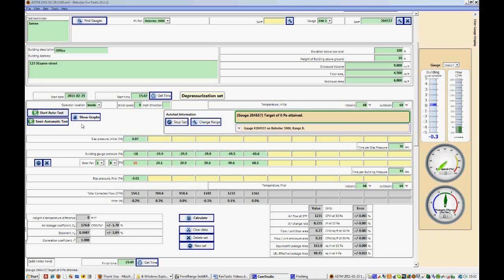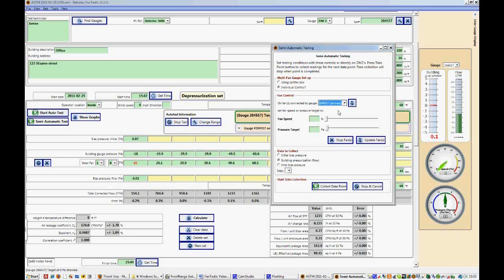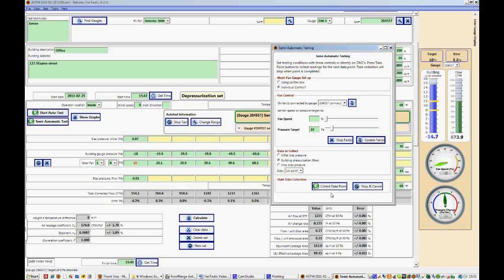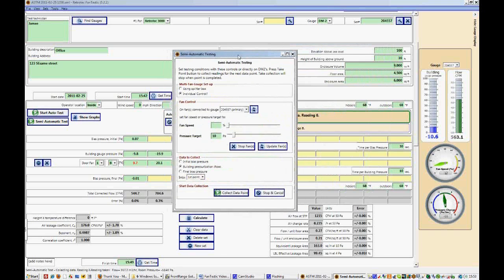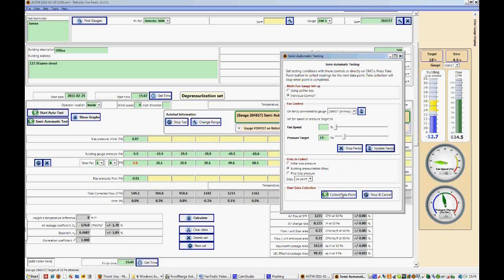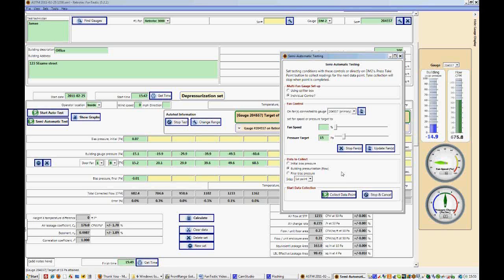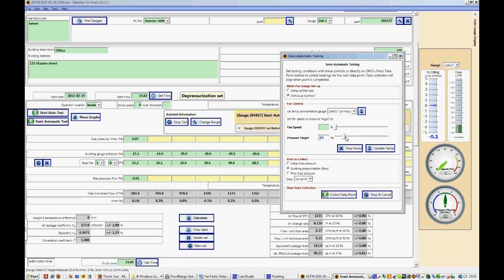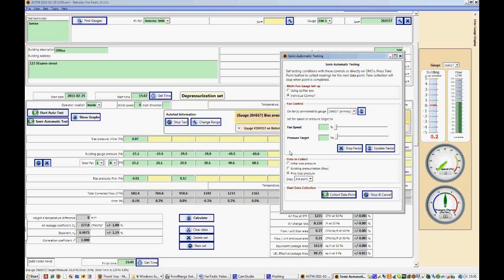FanTestic -- Semi-Auto Test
How to run a semi-automatic blower door test using FanTestic software. This allows for the ease of an auto test along with manual input options for the user.